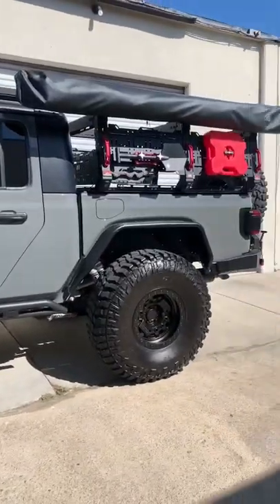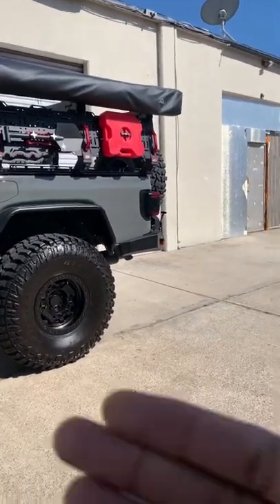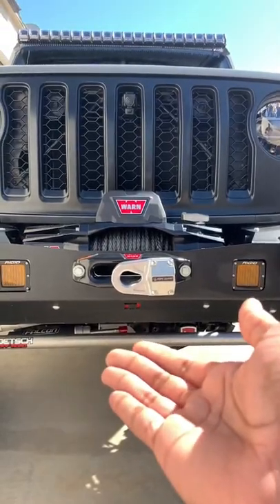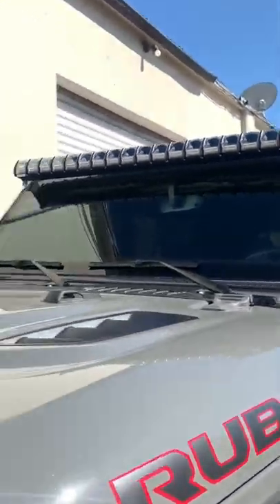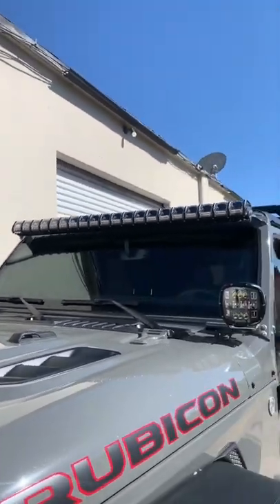Overlanding MUST HAVES!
Here are some Overlanding MUST HAVES from Forged4x4. Bring on the wild!

Didn't get your entries in? It's extremely simple. Become a member for $12.95 and you're going to get 15 bonus entries to win every single month you're a member. and make a purchase at our shop and earn 1 entry for every $1 spent!

We prescribe to the age old saying, keep it simple stupid. No 10x entries, no bells and whistles, just an awesome membership with some UNREAL perks including discounts to our partners, premium content and first dibs on new SWAG.